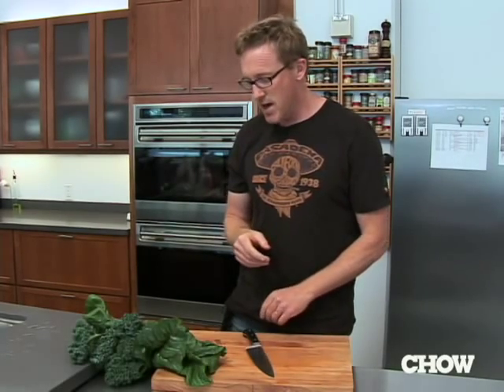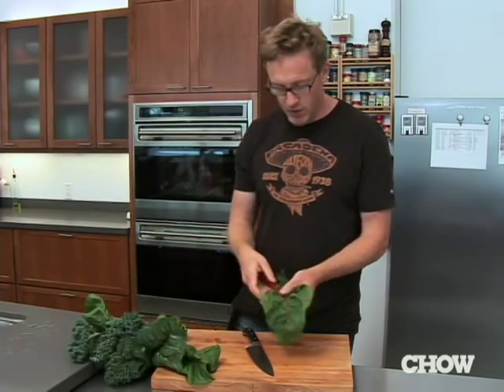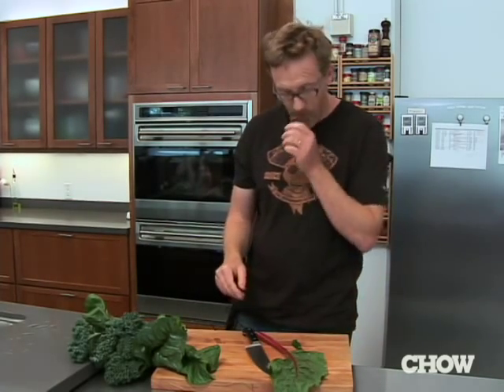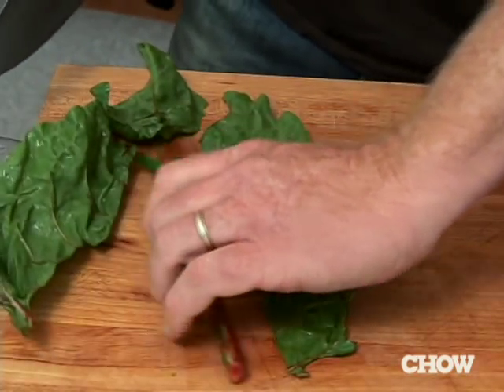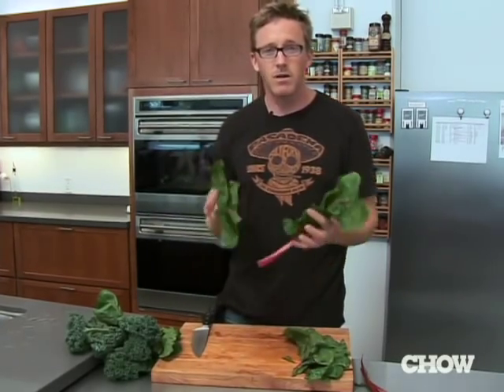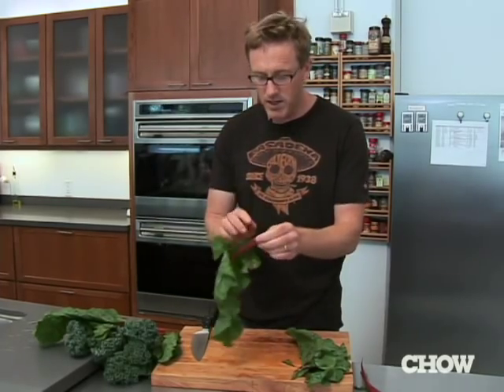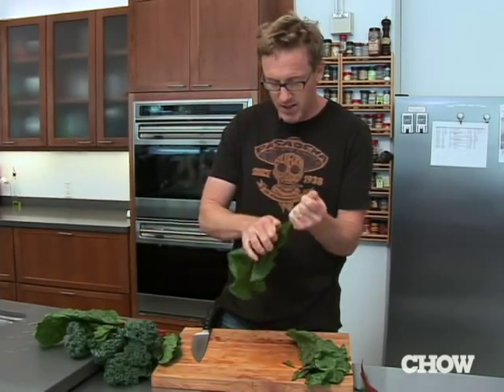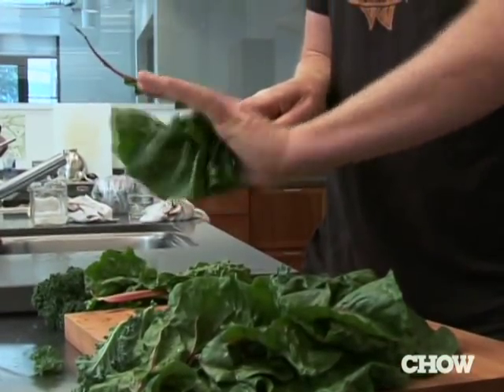How to Remove the Ribs of Leafy Greens - CHOW Tip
CHOW contributor Daniel Duane removes the stalk in the fastest way possible.

TRANSCRIPT
A lot of recipes that involve big leafy greens like collards, kale, and chard will tell you to remove the ribs because the ribs of these things are of a very different texture and they cook very differently.  If you ever tried to do this with a knife, it is a massive pain.  You can try going this way, where you sort of fold it in half.  I find this all to be ridiculously annoying.  If you just grab the stalk with one hand and use your other hand to kind of strip.  Foom!  Like a zipper.  Shaboom.